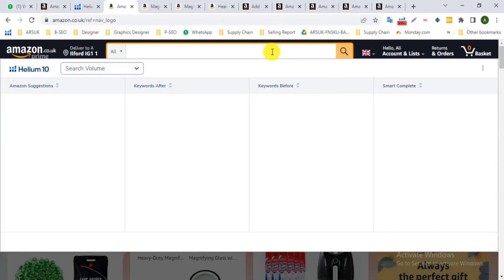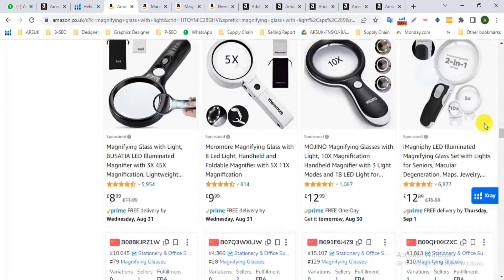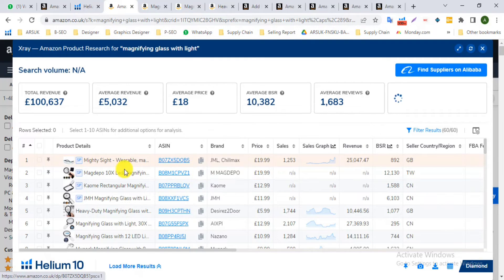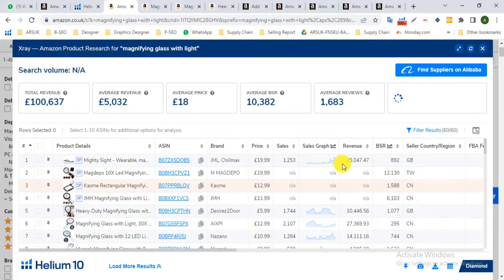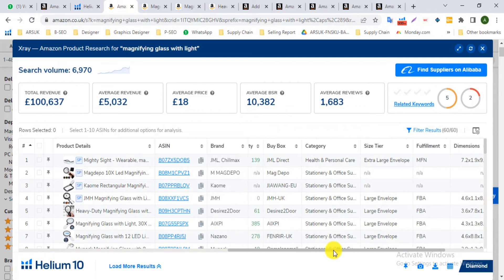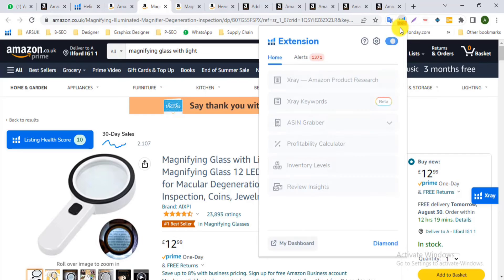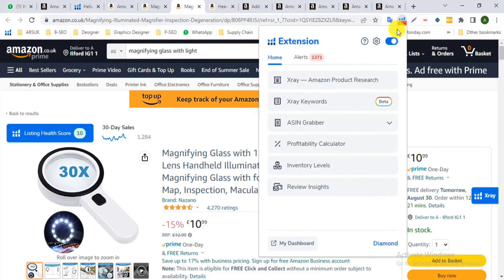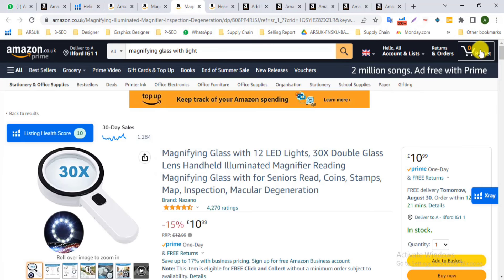How To See The Competitor Sales in Amazon Using Helium 10 | Xray - Amazon Product Research Tutorial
Hi, Today You Learn About How To See The Competitor Sales in Amazon Using Helium 10 with Xray - Amazon Product Research (Step By Step).